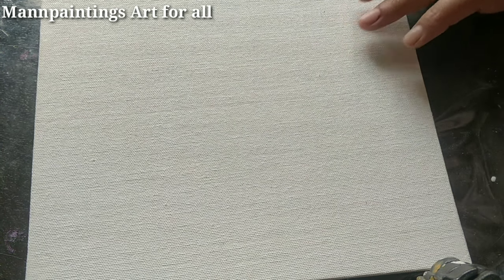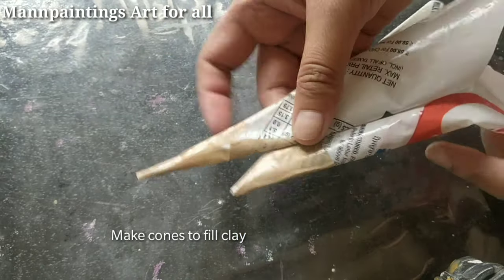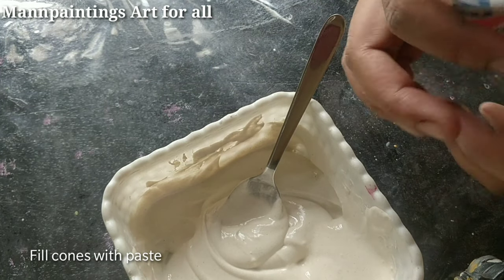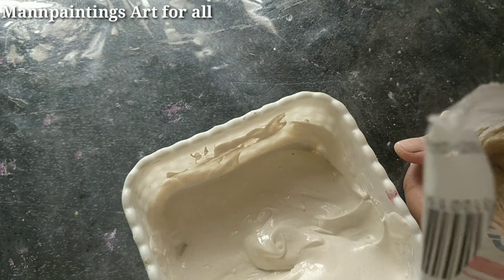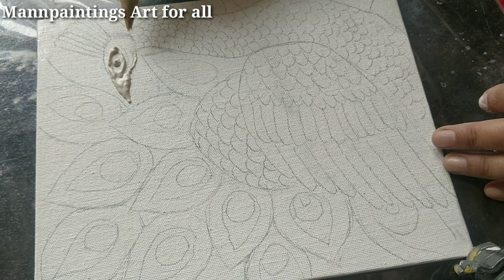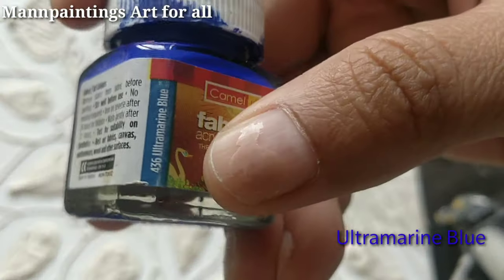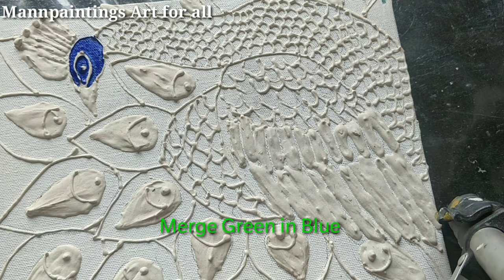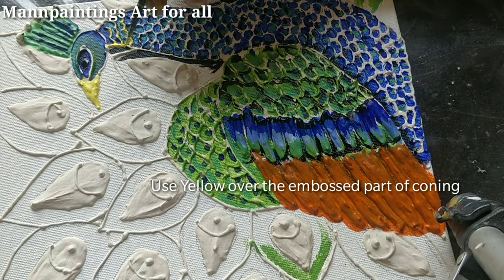Clay Peacock Art | Colourful Peacock Craft | Canvas Painting | Acrylic Painting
@creativeartstudio-cas7304  brings you the best and easy step by step art videos
So Enjoy Free Art and Craft
Materials are mentioned in the video